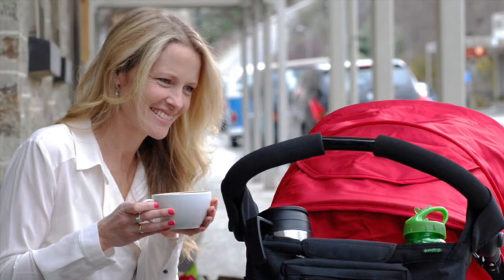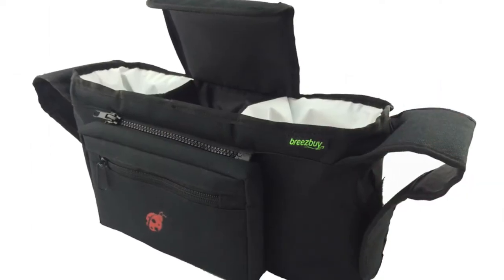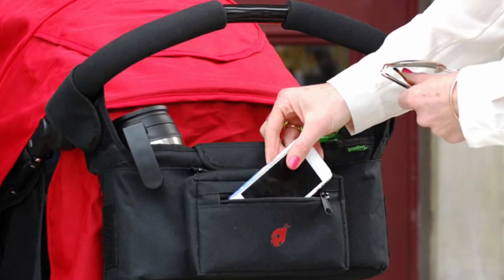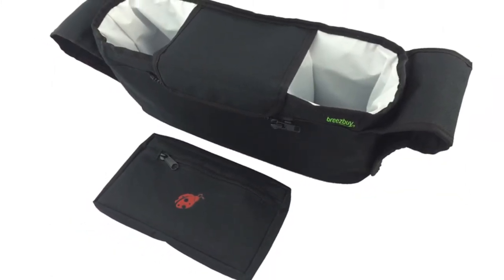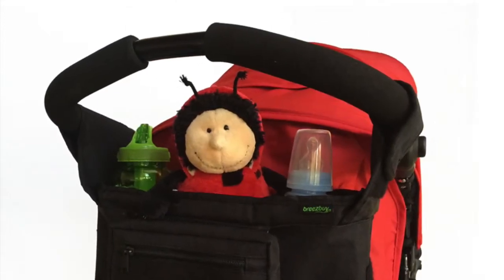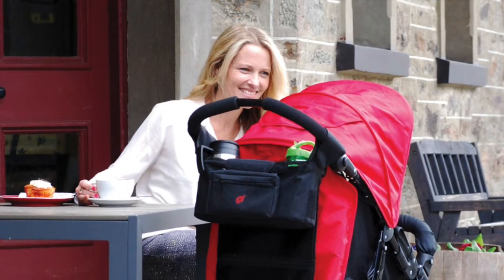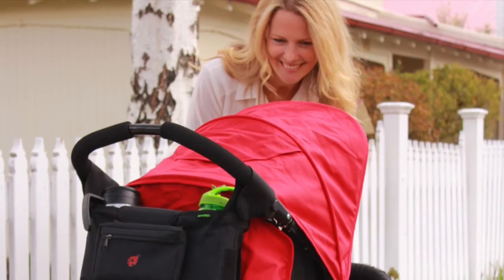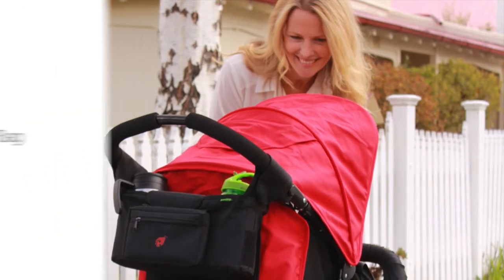SmartPack Stroller Bag - UK 5 Star Review!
Do you wish your stroller outings were a little easier?
Well have a listen to this great review about the SmartPack Stroller Bag by breezbuy.

This happy customer has a lot of good things to say about this stroller organiser. Wishing she had this bag when she had her first daughter. She likes having the centre compartment with the magnetic lid to hide her cell phone, keys, sunglasses and purse. It’s not only a good size and but keeps them safe. It fits her pram perfectly and the two extra large drink holders are great for easy access.

This stroller organiser is highly recommended and very easy to buy online from Amazon.